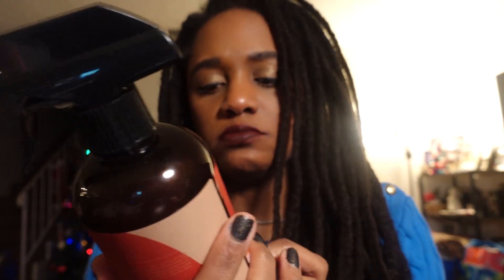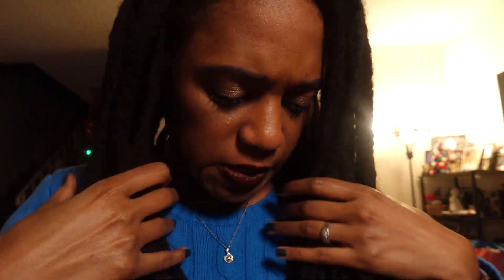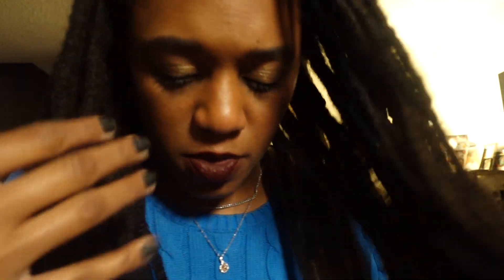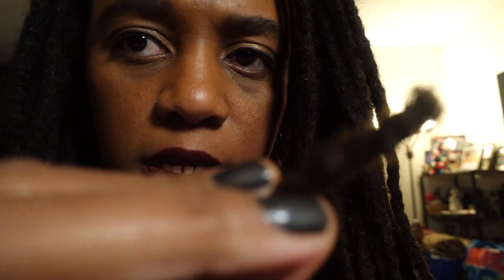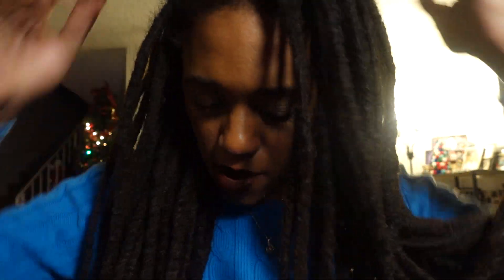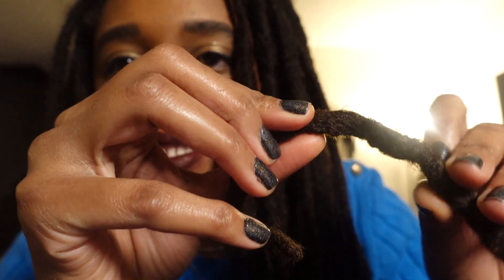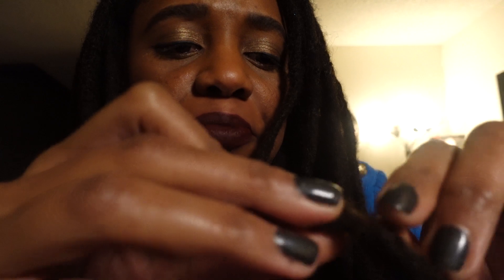Maintaining Locs Means Letting Go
Locs almost 5 years old has weak points